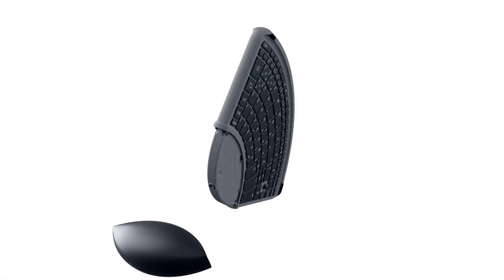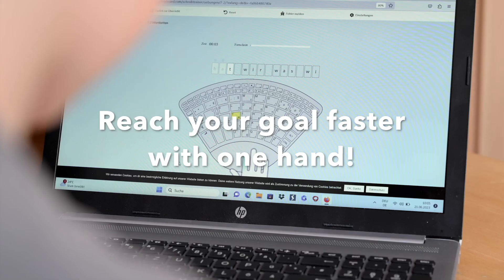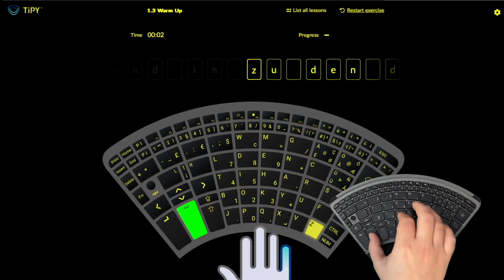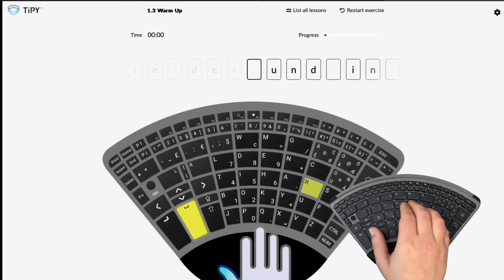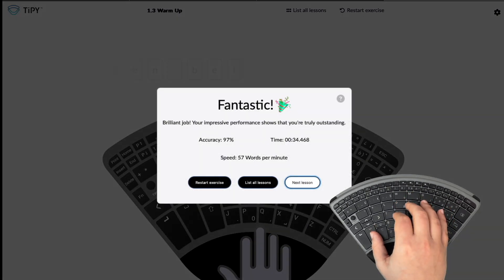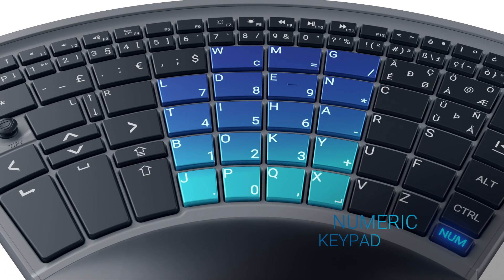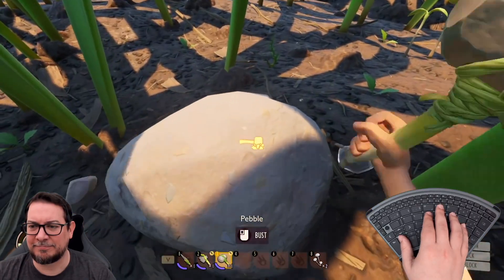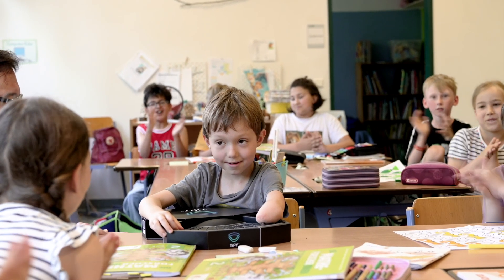Discover the TiPY one handed Keyboard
Discover the TiPY Keyboard - the innovative one handed keyboard designed for efficient use and individuals with disabilities. This keyboard allows complete control of your computer using either the left or right hand. With its ergonomic design and accessible features, the TiPY Keyboard is specifically helpful for individuals with physical limitations. It provides an efficient and productive solution for one-handed typing and improved accessibility. The TiPY Keyboard is a revolutionary assistive technology empowering individuals with arm and hand disabilities to fully utilize their computers. Experience the future of one-handed keyboards and unlock the versatility and efficiency of the TiPY Keyboard for an inclusive computer experience.